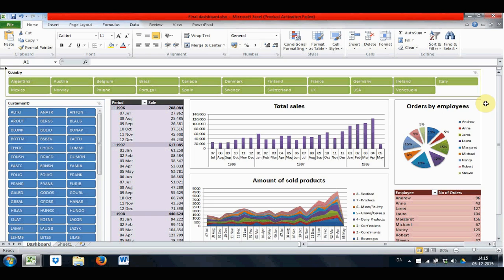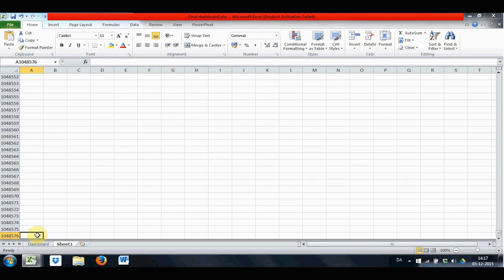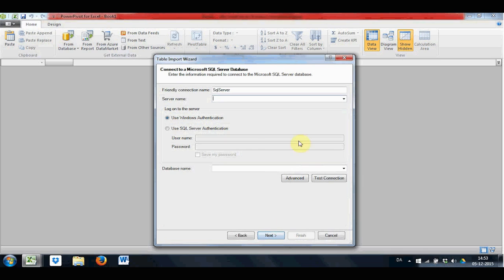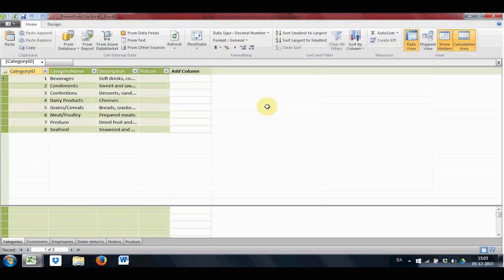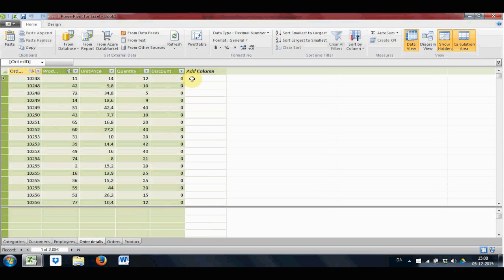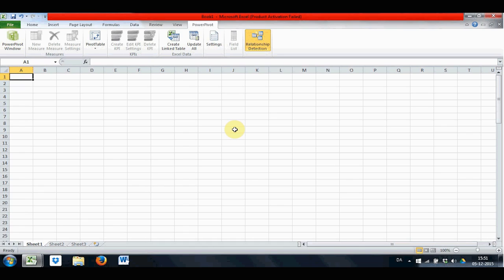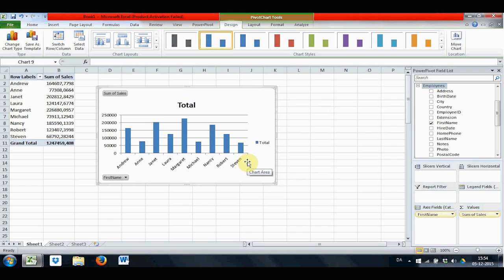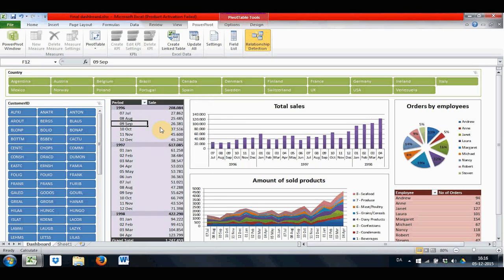Introducing the applications of PowerPivot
PowerPivot is a free add-in to Microsoft Excel that expands the limit of rows significantly while saving space at the same time. It provides some excellent relational features and makes it possible to import data directly from an SQL server, and then use the very handy pivot table application to present and analyze the data.

The video is created as an assignment in a course in Big Data at the Technical University of Denmark.

If you like the content then please feel free to use the links below to explore the subject further.